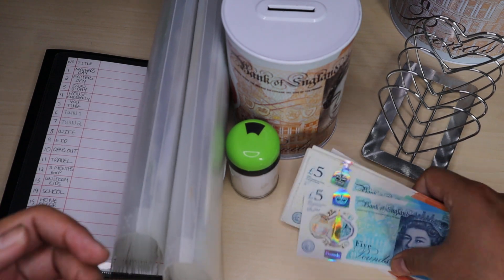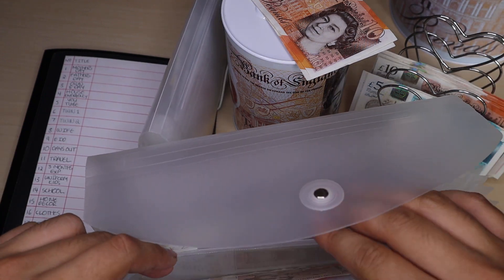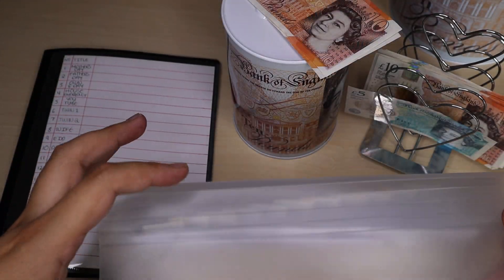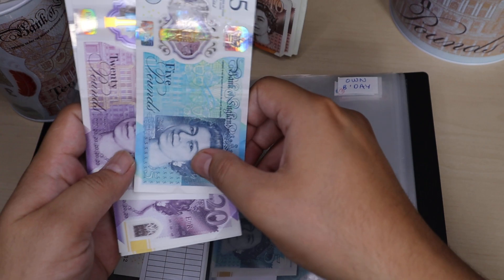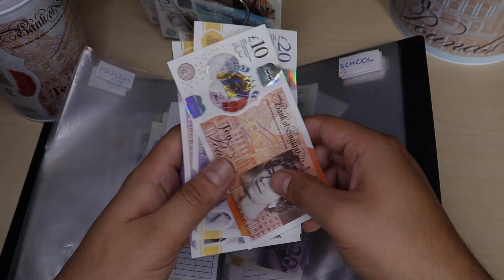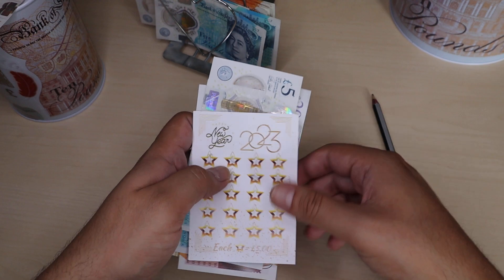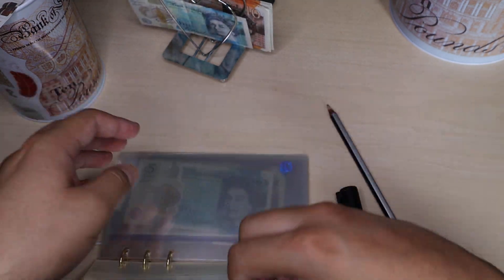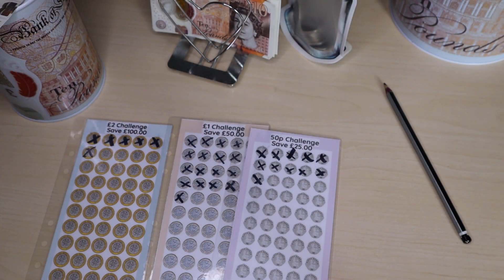4TH - 10TH SEPTEMBER 2023 | CASH STUFFING UK | ZERO BASED BUDGET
Or search for: Budgeting_Daddy_UK